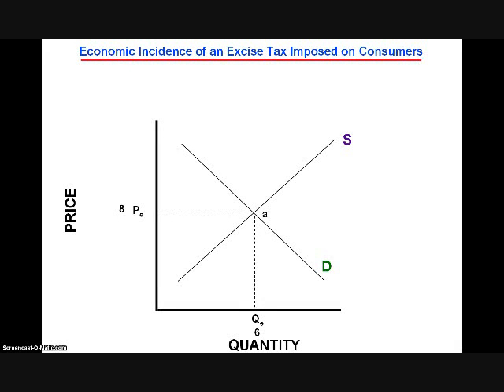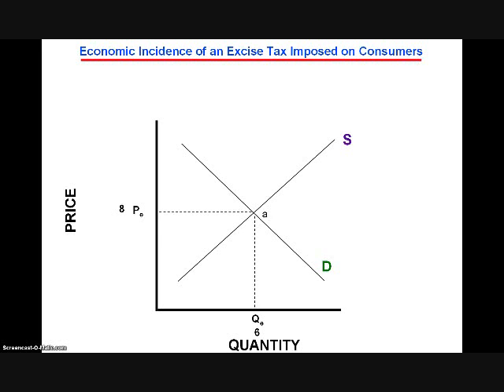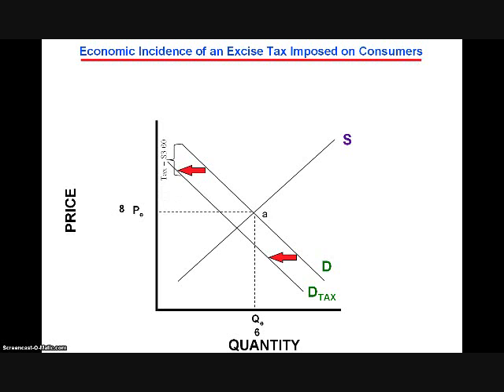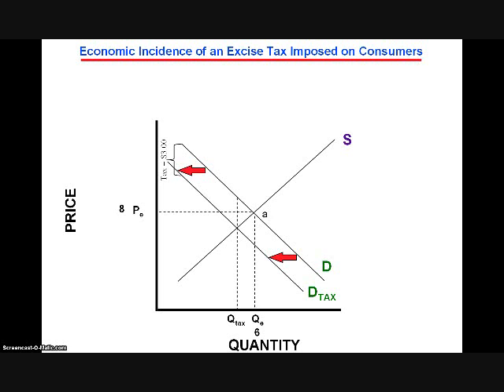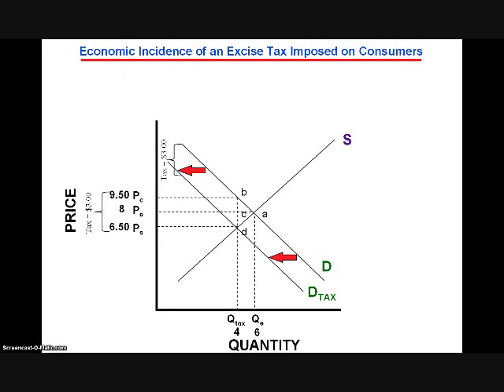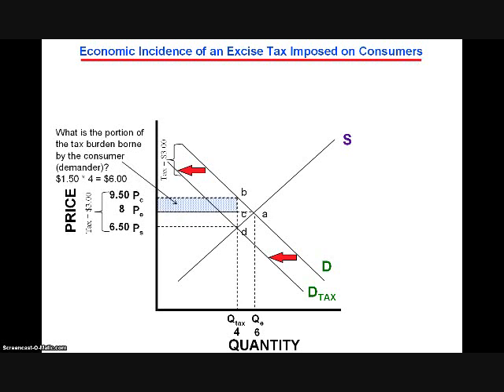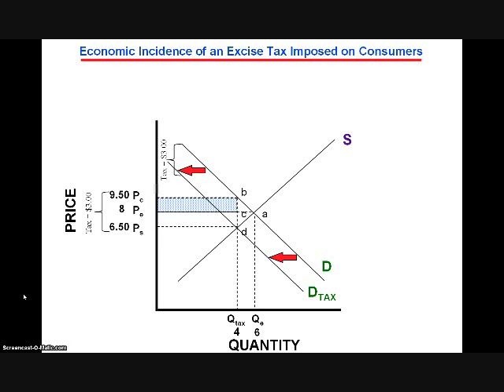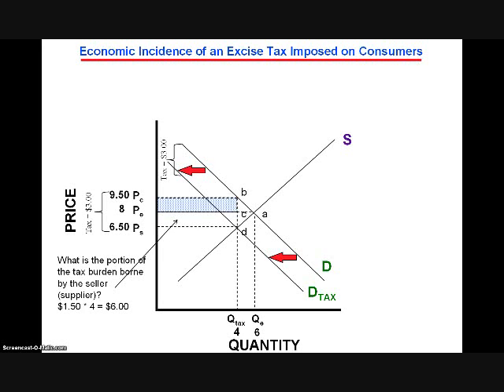Excise Tax on Consumers